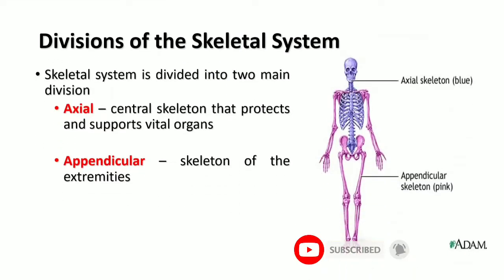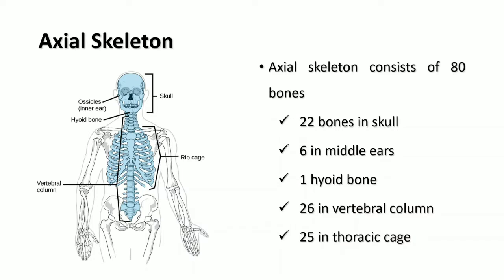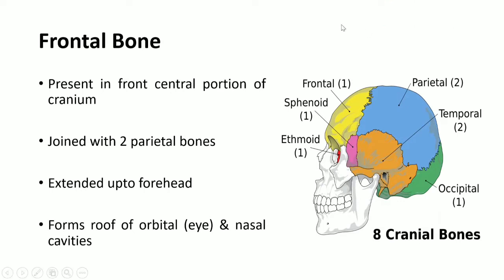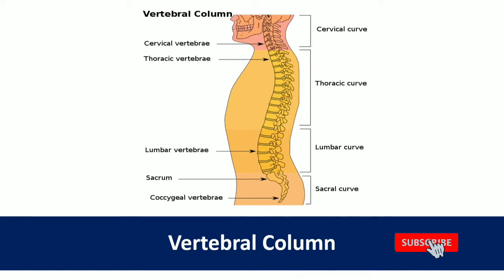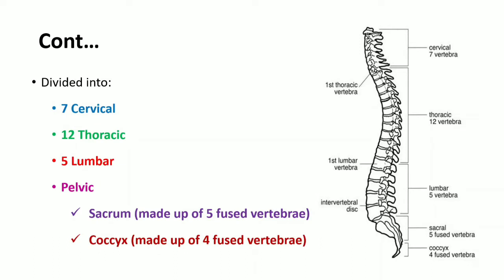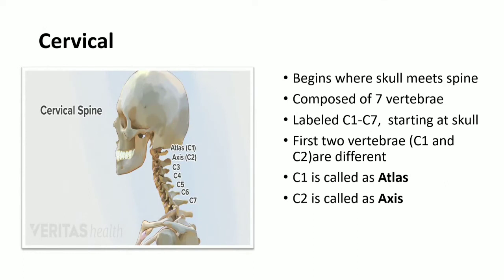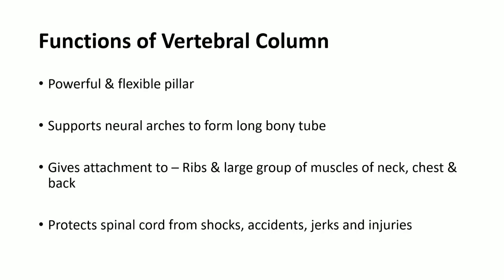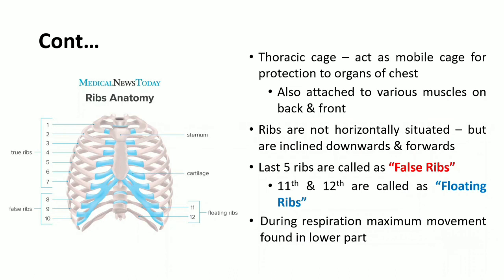Axial Skeletal System - Skull Bones, Back Bone, Rib Cage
Do you what is Axial Skeleton? How many bones it includes?

Time Stamps:
00:00 Introduction of Division of Skeletal System
01:46 Introduction of Axial Skeleton
02:56 Bones of Skull
03:14 Division of Skull
03:35 Cranium Bones or Cranial Bones
04:11 Occipital Bone
04:28 Parietal Bone
04:42 Frontal Bone
05:03 Temporal Bone
05:13 Sphenoid Bone
05:28 Ethmoid Bone
05:38 Facial Bones Introduction
06:00 Nasal Bone
06:07 Palatine Bone
06:12 Vomer Bone
06:19 Turbinate Bone
06:28 Lacrimal Bone or Lachrymal Bone
06:36 Zygomatic Bone
06:44 Maxilla Bone
06:50 Mandible bone
07:05 Vertebral Column or Spine or Backbone
10:02 Structure of Vertebra
11.28 Cervical Bones
12:03 Thoracic Bone
12:26 Lumbar Vertebrae
12:54 Sacrum Bone
13:20 Coccyx Bone
13:44 Functions of Vertebral Column
14:14 Thoracic Cage Introduction
14:31 Sternum Bone
15:38 Ribs